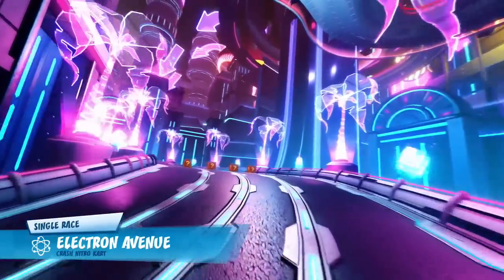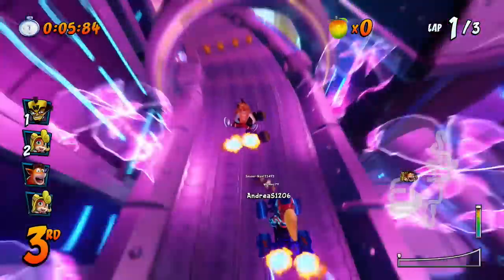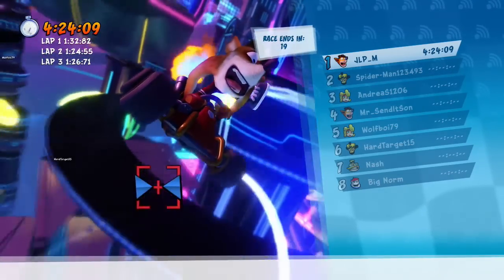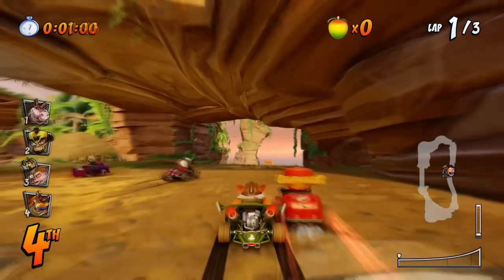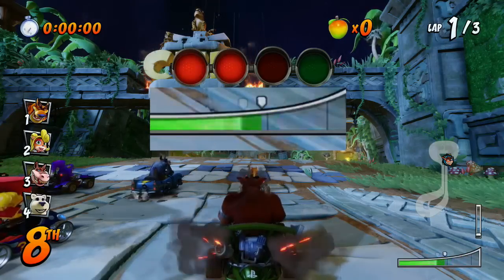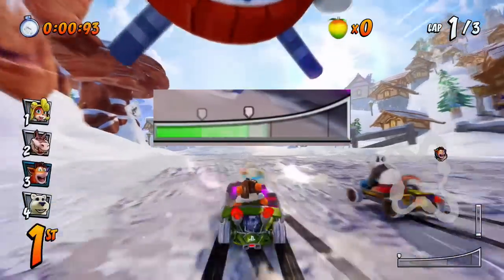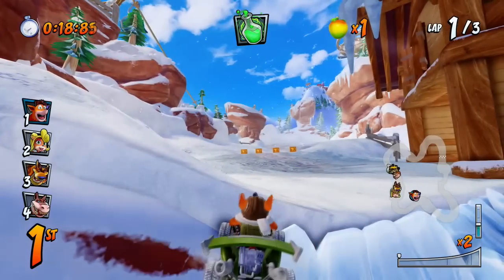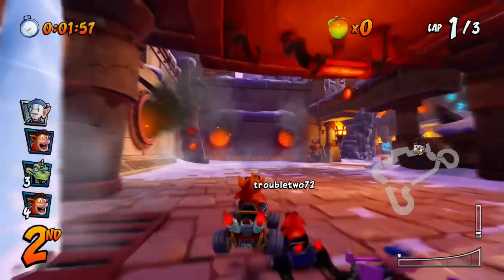Perfect Start / Start Your Engine Challenge - Crash Team Racing Nitro Fueled - Grand Prix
I love how you aren't forced to do it in one certain way in this game. Want to do it quick? Smaller presses? Doesn't matter, as long as you time it! Just a quick little guide on how to do so! Wow, so this is a Grand Prix challenge. Hope it helps!